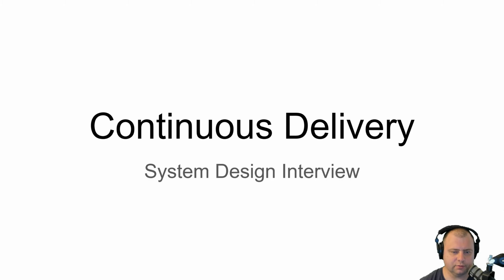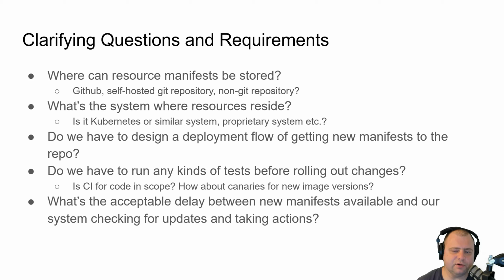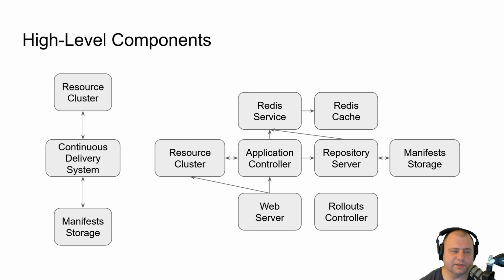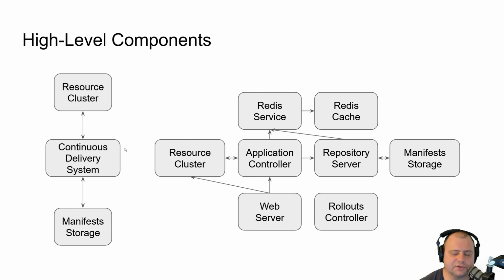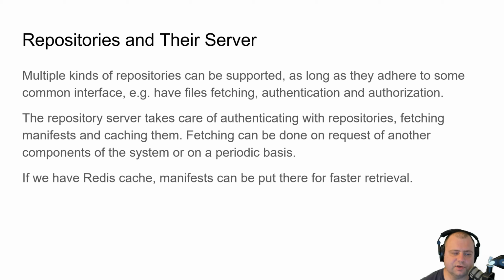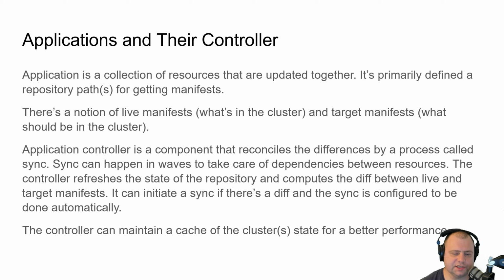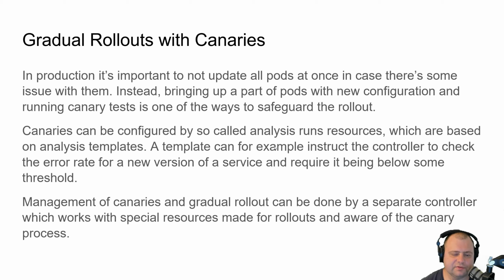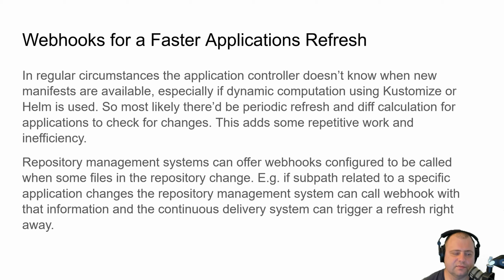Continuous Delivery - System Design Interview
Talking about a continuous delivery system like Argo CD with an addition of a gradual rollouts system like Argo Rollouts. Covering clarifying questions and requirements, high-level components, repository server, application controller, canaries and webhooks.